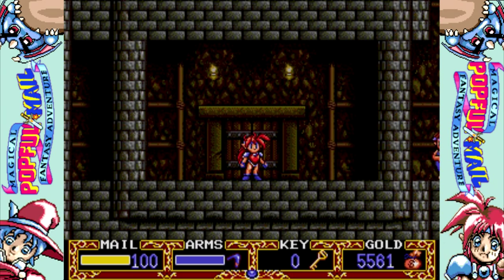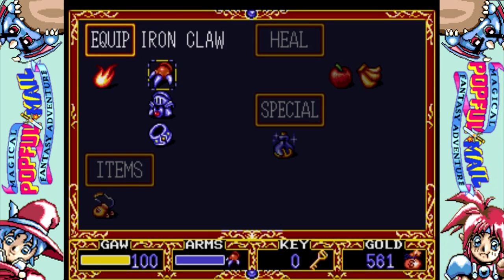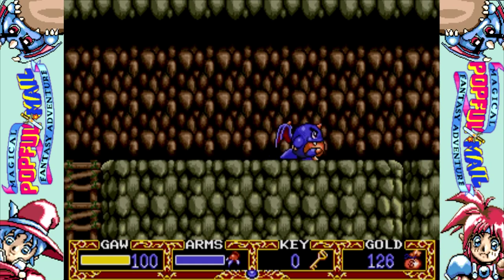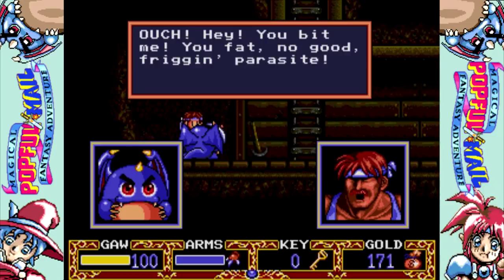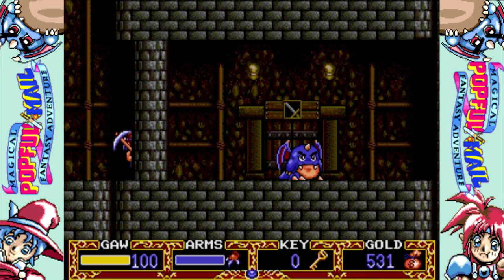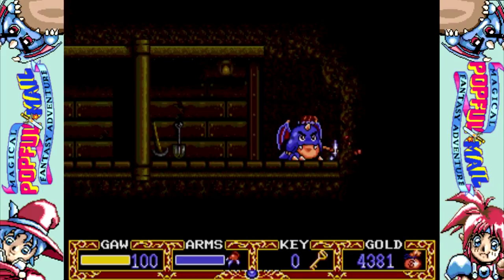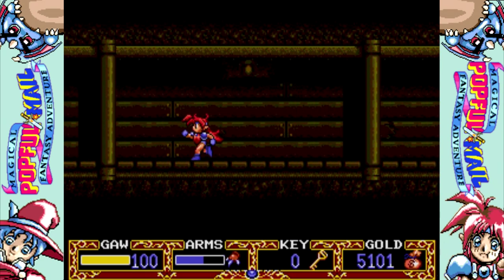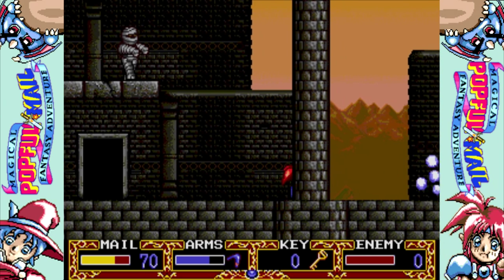Magical Fantasy Adventure Popful Mail - Part 10 - Mines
Our Heroes Mail,Tatto and Gaw do a little backtracking to get some items, grind some mummies for some gold and then finally explore the Mines in search of clues about the Overlord.